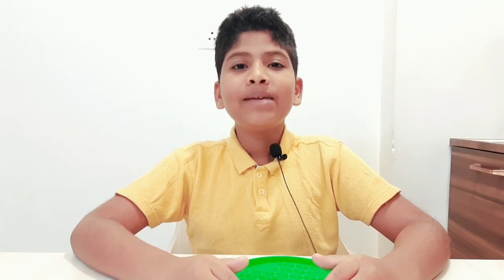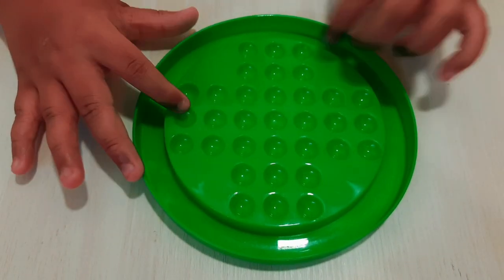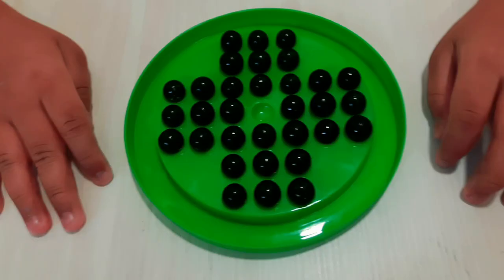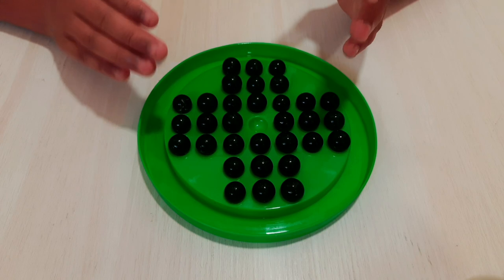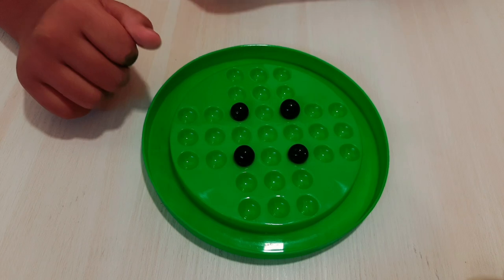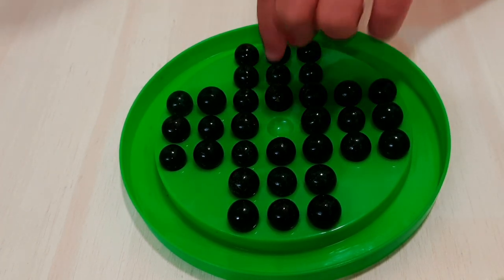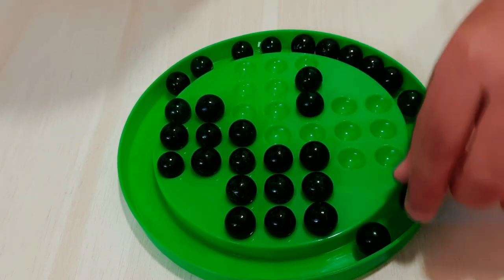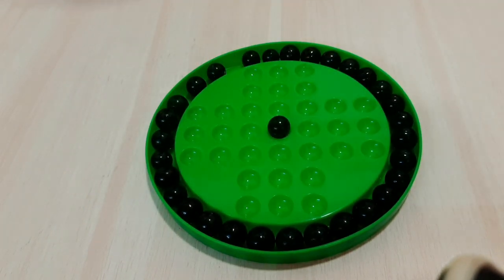How to play Brainvita game step by step EASILY | Brainvita game rules | Solving MARBLE SOLITAIRE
games brainvita Brainvita, also called Peg Solitaire, is a single person board game. It involves moving marbles from one position to another position on the board according to rules. The objective is to have as few marbles as possible at the end of the game. Rules:- The board consists of holes(positions) which can hold marbles.
Brainvita or Peg Solitaire or Marble Solitaire is a game of marbles, marbles, and more marbles! Yes, the game is completely based on and revolves around the marbles that come along with the Brainvita game board. The aim is to have just one marble left on the Brainvita board at the end of the board game.
The first step is to identify the marbles directly before you on the brainvita game board. Now, eliminate the marbles, starting from the centre marble of the centre row. Place this marble in the empty hole at the centre of the brainvita game board.starvkids
starv kids
3what is
how is
where is
which is
brain vita
BRAINVITA a Brain Teaser Game
Brainvita Pro
Mind Challenging Single Player